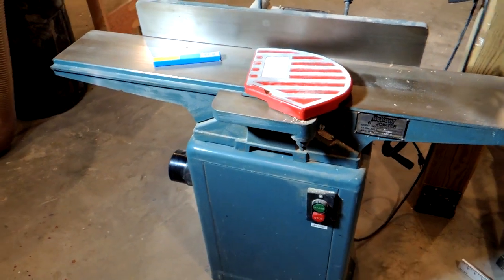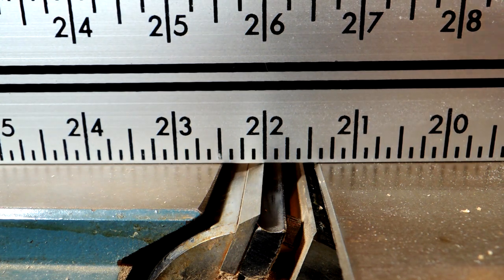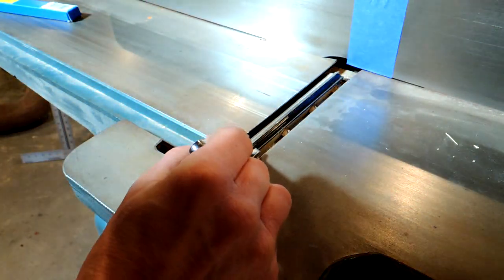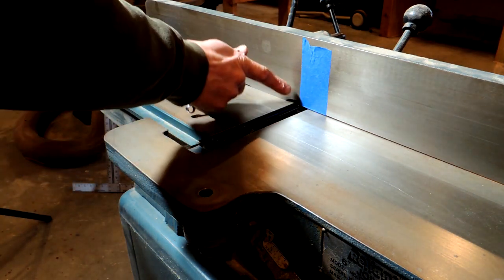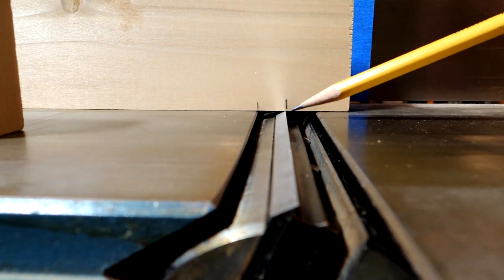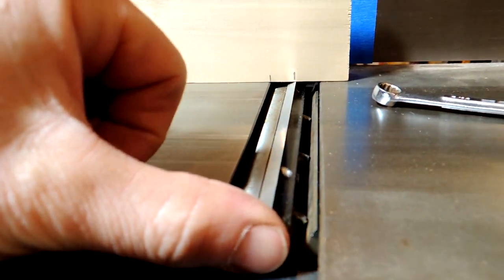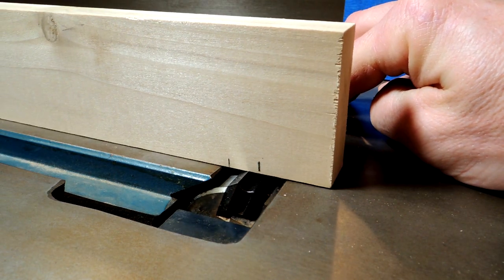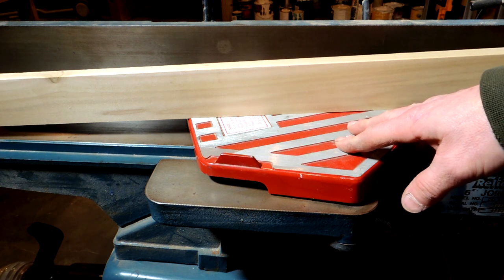How To Replace Jointer Knives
Watch as I demonstrate one method to replace old jointer knives or "blades" and accurately set new ones.  In this example, my old six inch jointer had knives that were nicked and dull from some antique wood I had put through the machine.  Sometimes you can shift the knives a little to one side to avoid the nicks, but I had already done that.  It was time for new knives.

There are a handful of methods to replace and align jointer knives, but I like this method in the video because it's simple and takes no special magnetic or commercial jigs.  For my UK and Australian friends, a jointer is the same as a surface planer, okay?